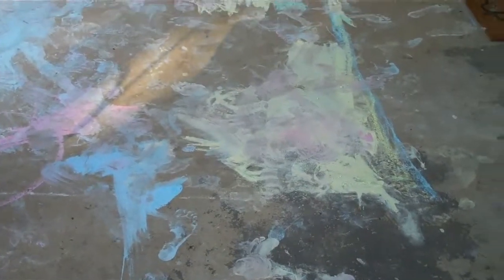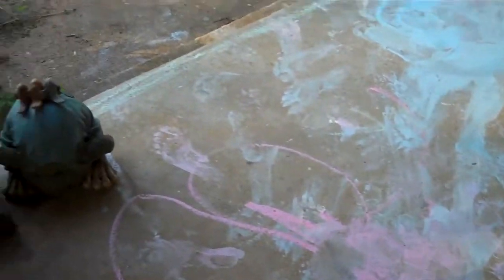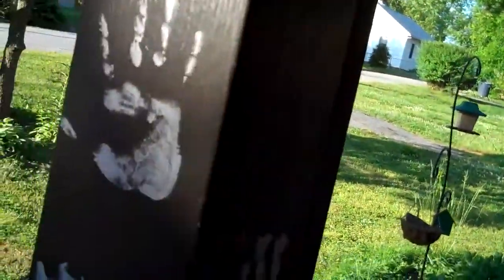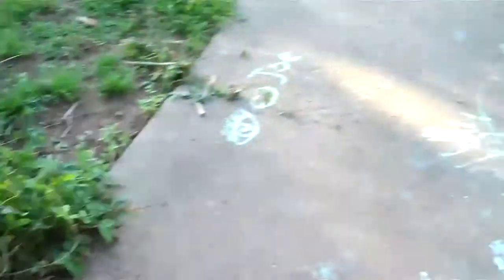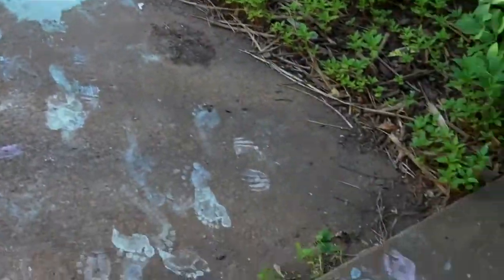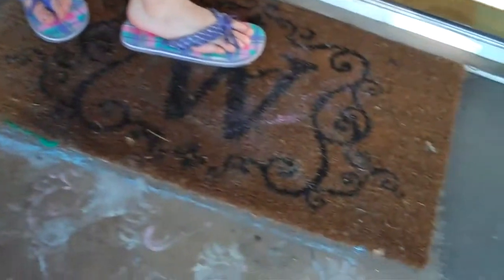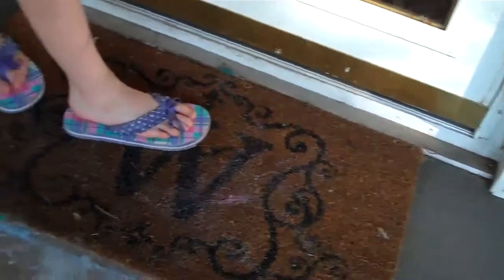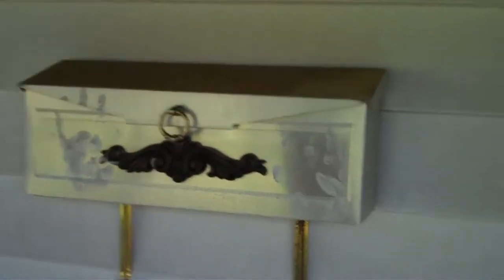Chalk and ice on the porch